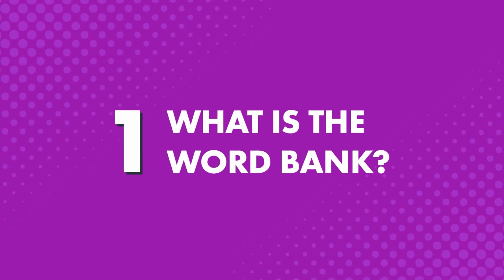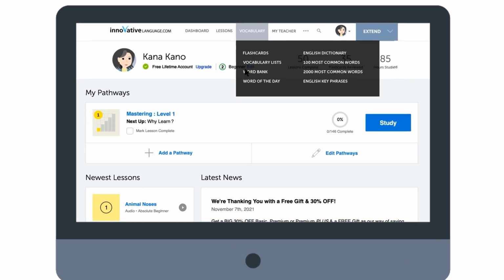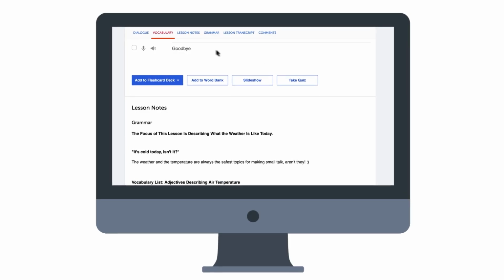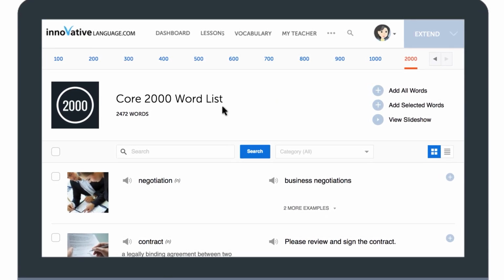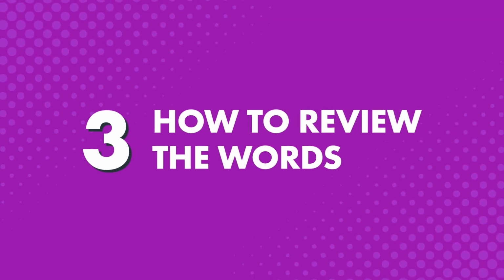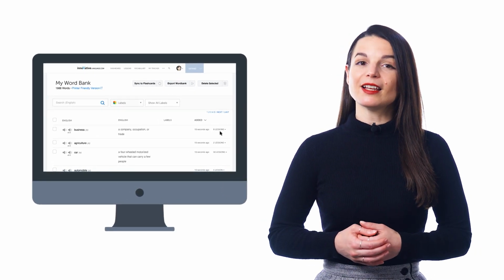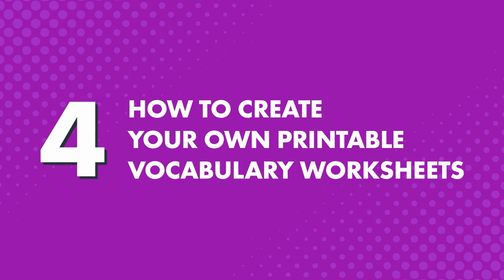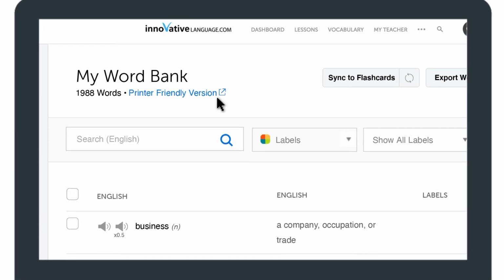How to Never Forget Newly Learned Finnish Words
← Click here to sign up and start saving new words and phrases to your Word Bank so you can review them anytime you want.

In this video you will discover how to use our Word Bank feature to increase your Finnish fluency.

The Word Bank is a Premium study tool and it is your personal Finnish database where you can save new words and phrases with a single click. Review them all in one spot, and never forget them.